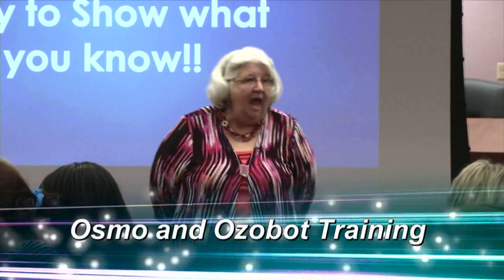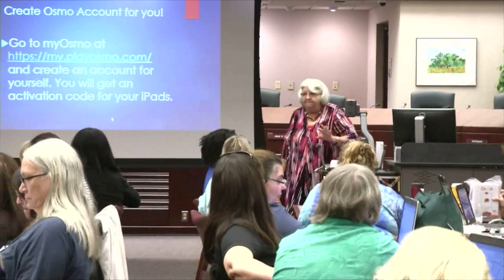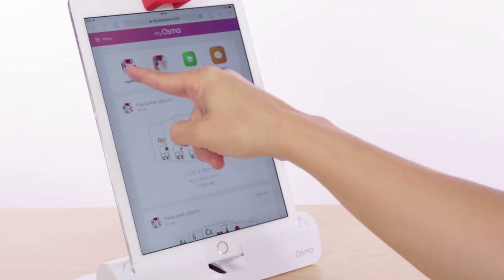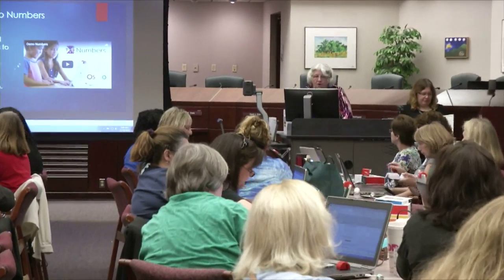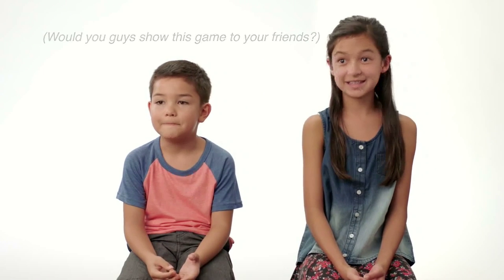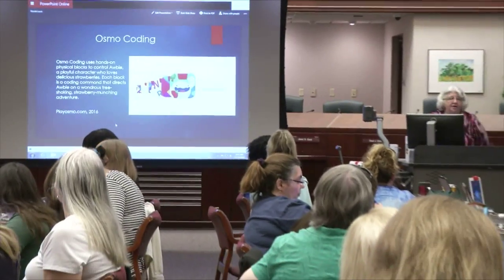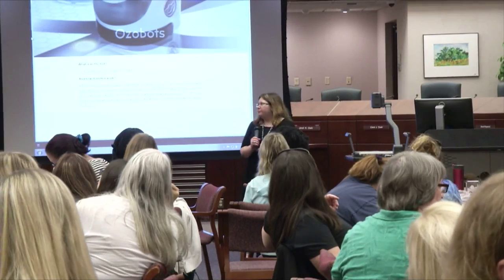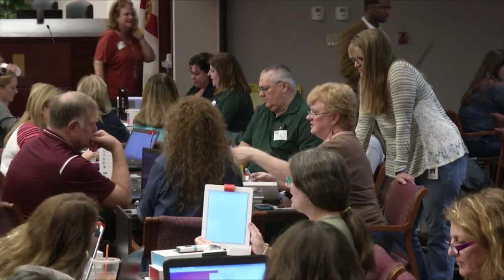Inside the Pinellas County Schools Classroom: Osmo and Ozobot training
Laura Wood and Sarah Truelson train county media specialists on the use of Osmos and Ozobots in the classroom.